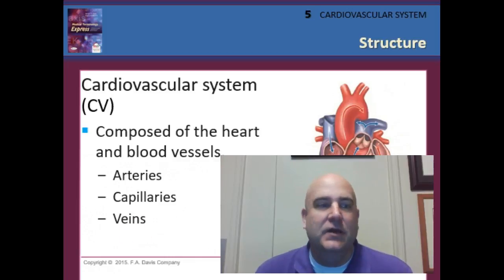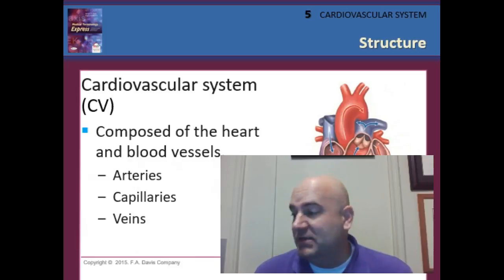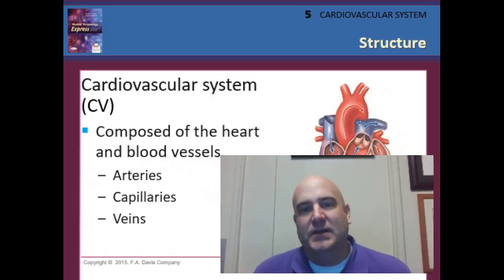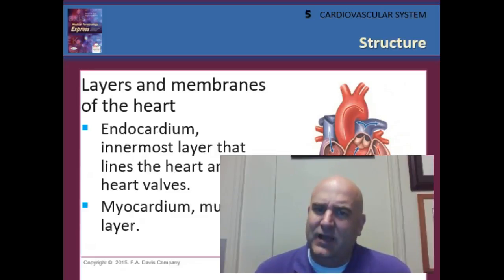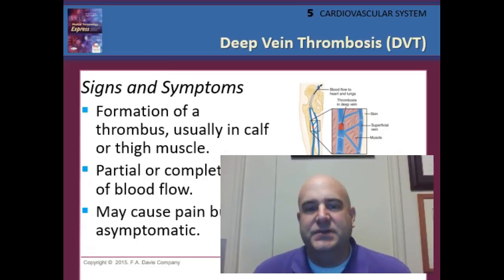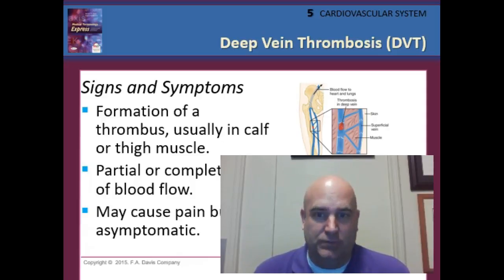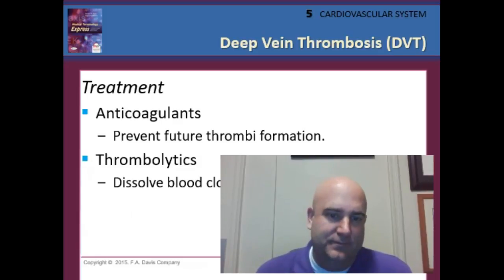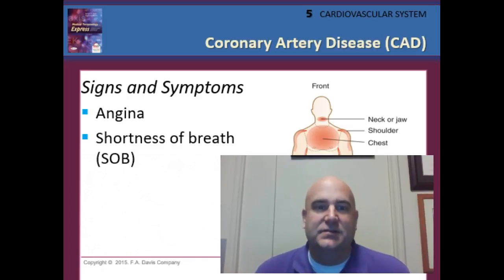Chapter 5 Part 1